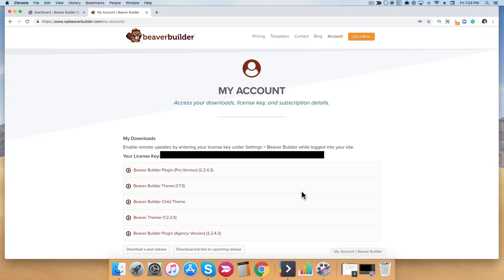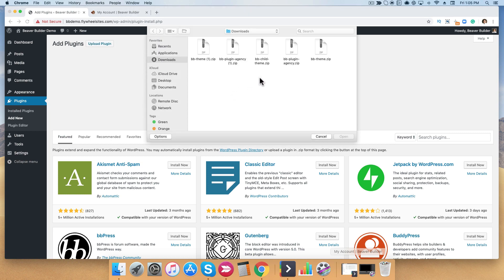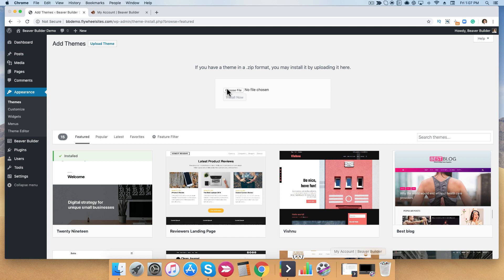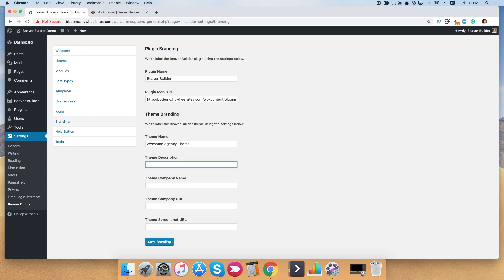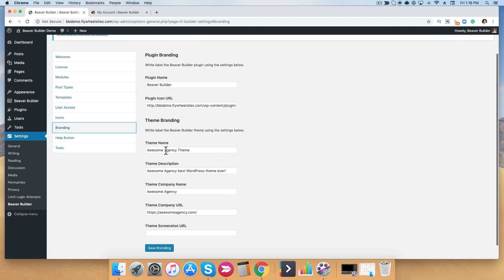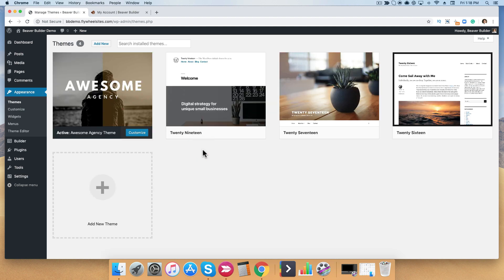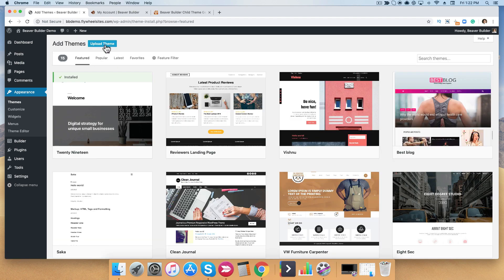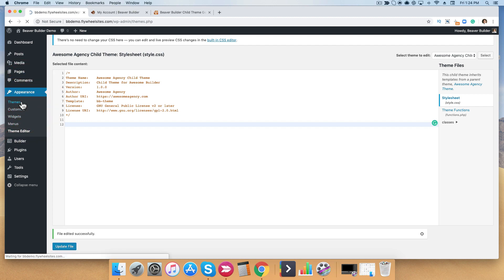How to White Label the Beaver Builder Theme and Plugin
Learn how to White Label the Beaver Builder Theme and Plugin: With the Agency version of Beaver Builder, you can replace the branding for the Beaver Builder plugin and Beaver Builder theme with your own.